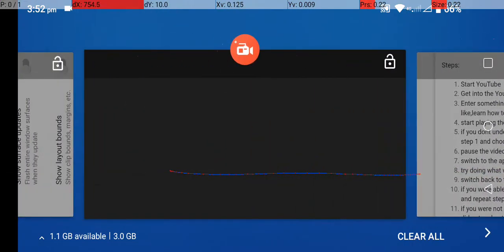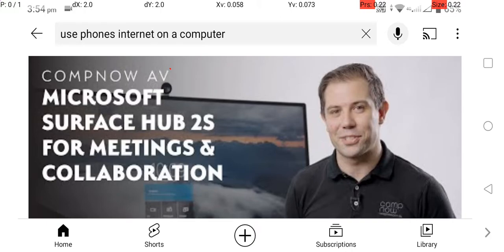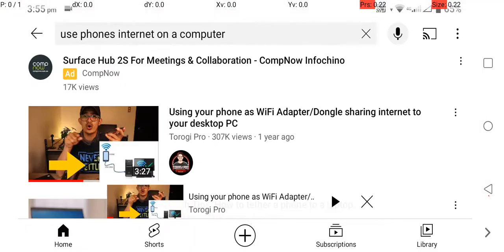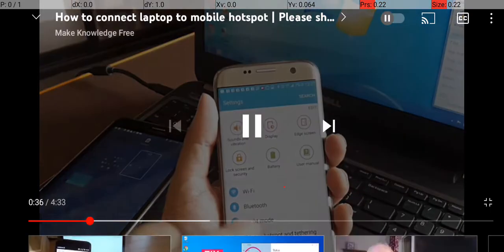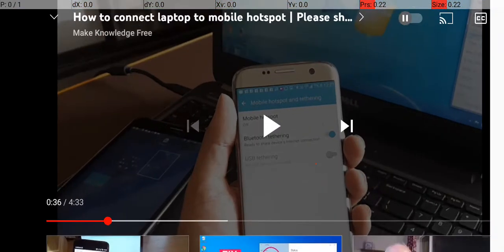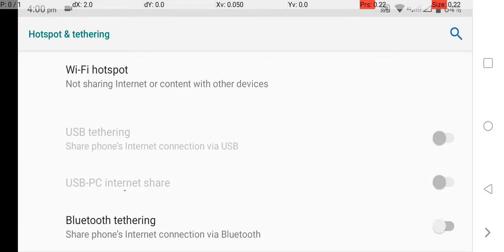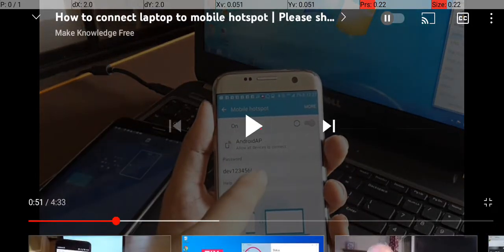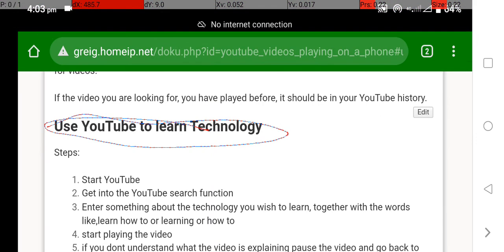Use YouTube to learn Technology